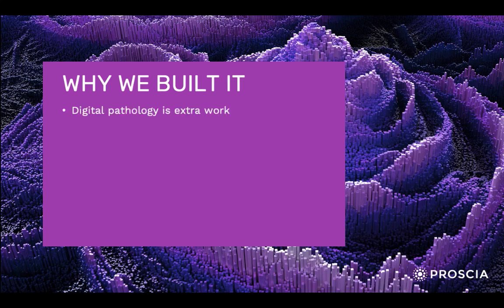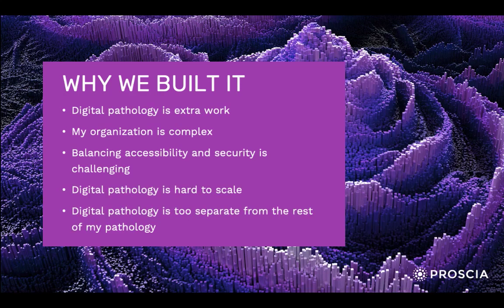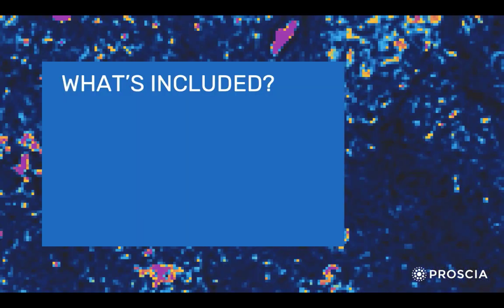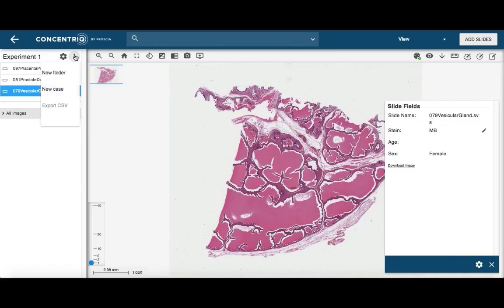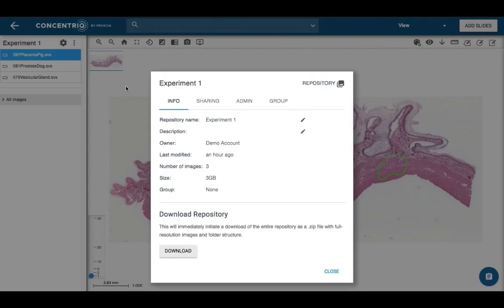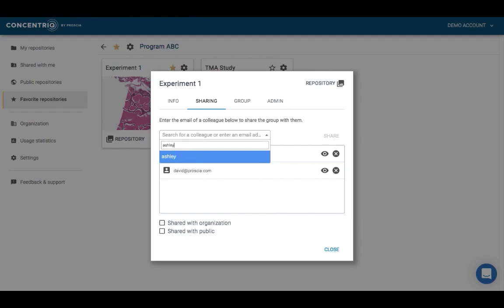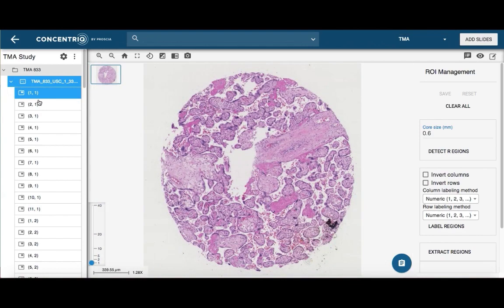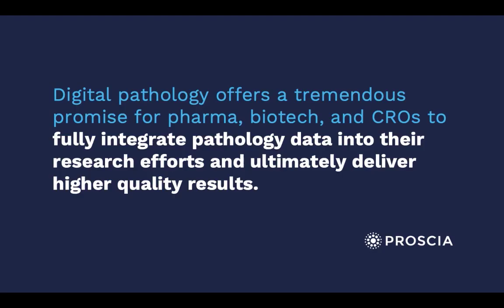Introducing the Concentriq Commercial Research Edition